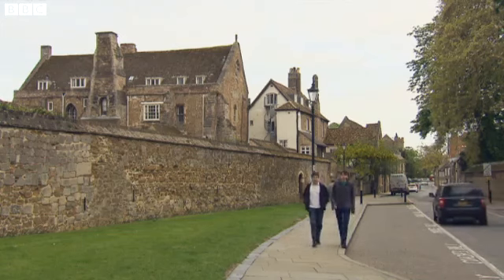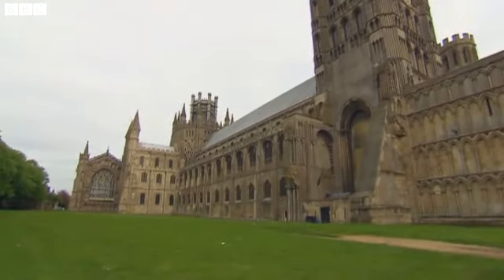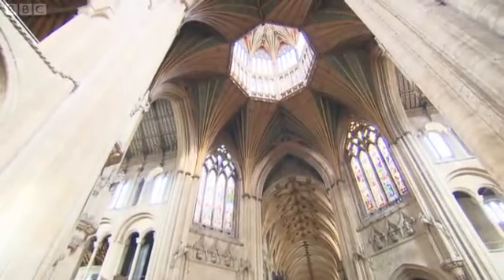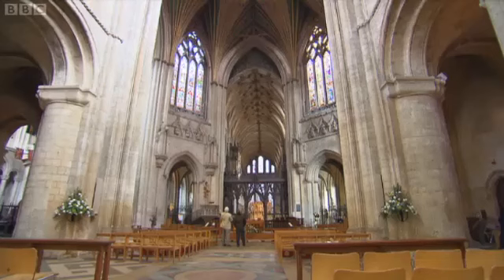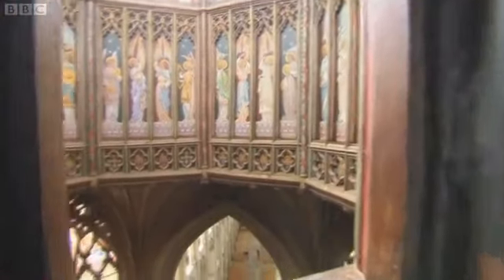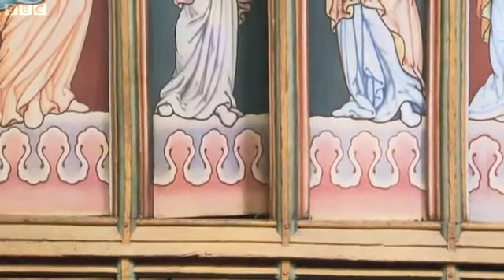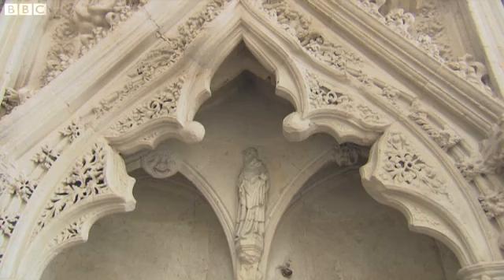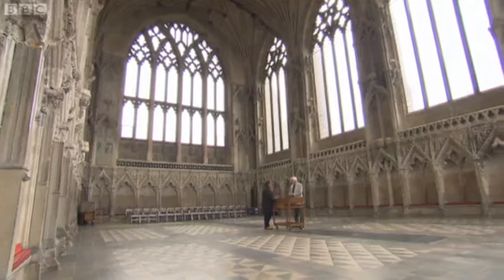The Octagon, Lantern and Lady Chapel Of Ely Cathedral (Antiques Road Trip BBC)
Michael White introduces Mark Stacey to some of the features of Ely Cathedral, including the Octagon and Lantern. Taken from BBC "Antiques Road Trip" (Series 5 Episode 18), first transmitted Wednesday 24 October 2012. Michael's book "A Promise of Beauty: The Octagon Tower and Lantern at Ely Cathedral" details the history and meaning of the unique octagonal central tower of Ely Cathedral, and is available from bookshops. or by visiting